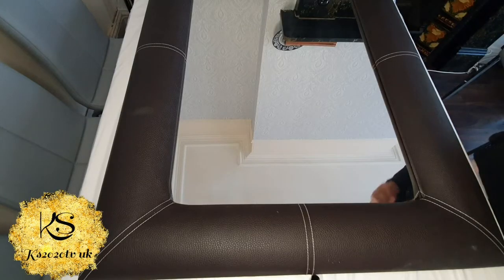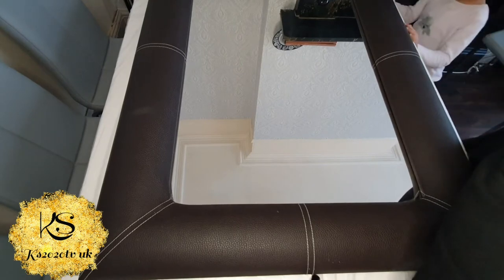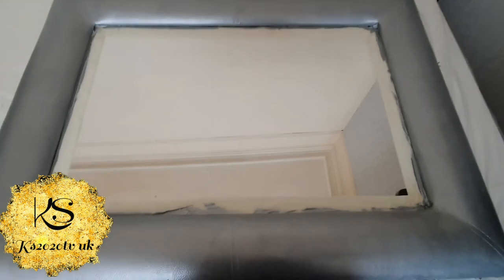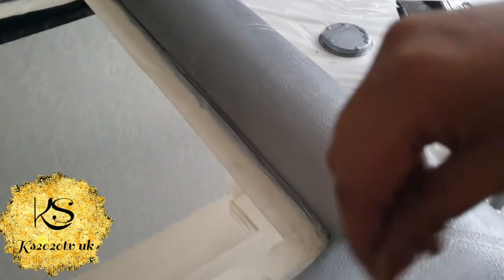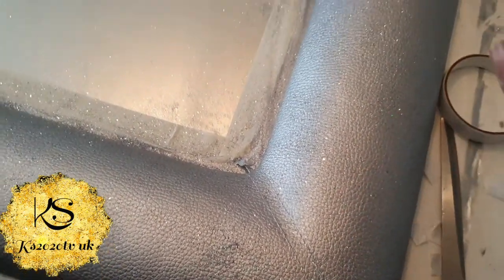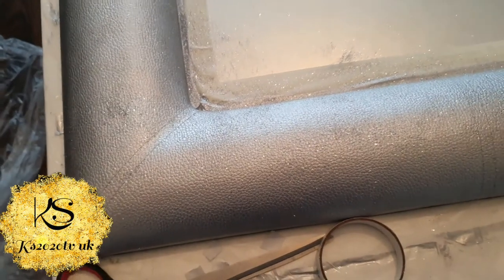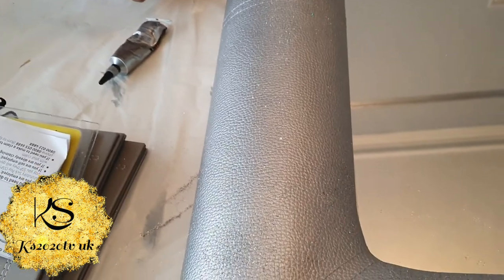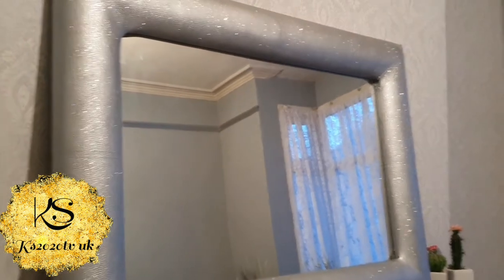DIY UPCYCLE MIRROR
hi guys I love diy so I had this mirror so decided to upcycle.